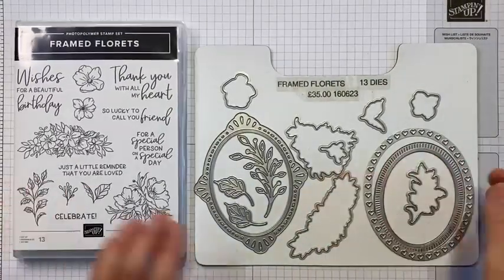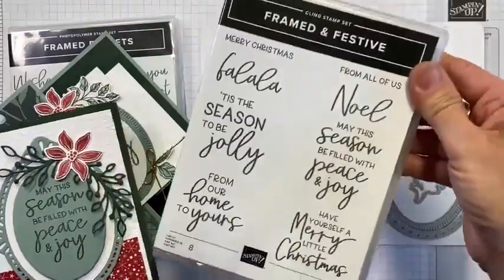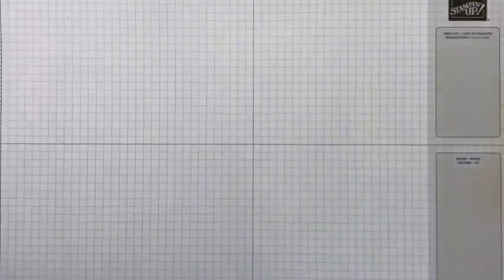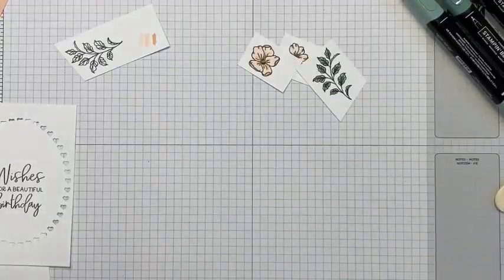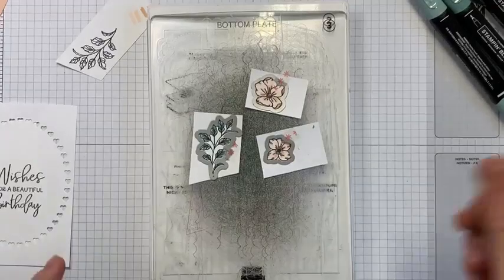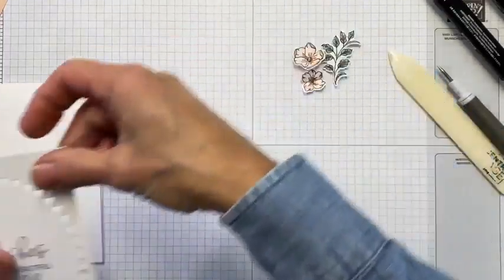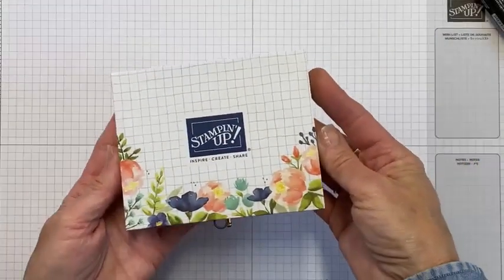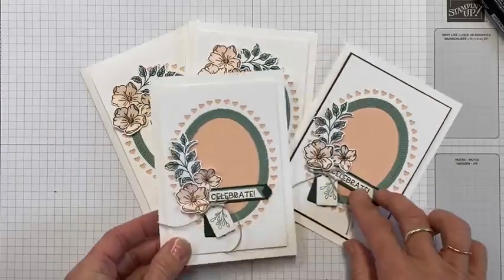Creating pretty cards using the Framed Florets early release products - Facebook Live Replay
During November 2022 the Fitting Florets Collection is available as an early release set of products that will appear in the upcoming January-April Mini Catalogue.

You can order them via my Online Shop or message me to order direct.